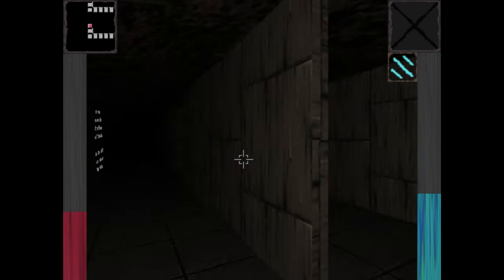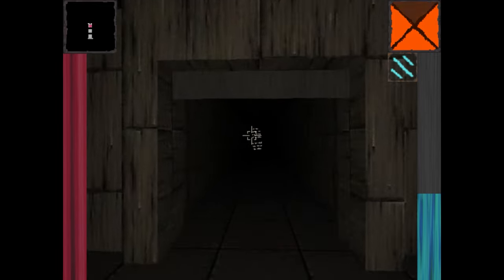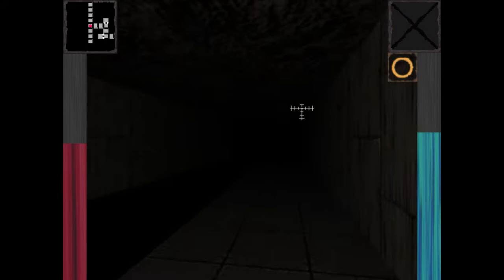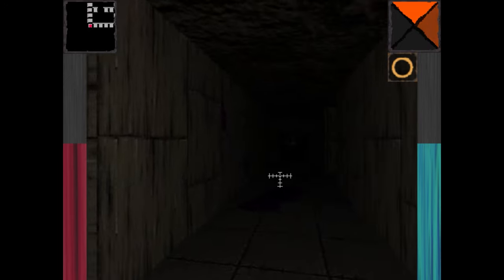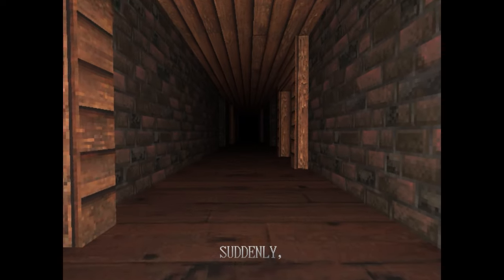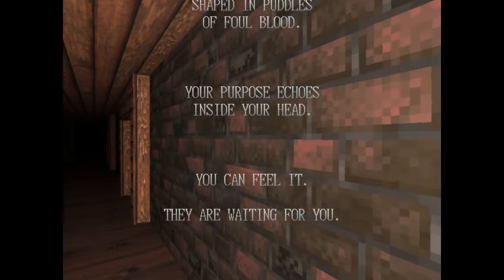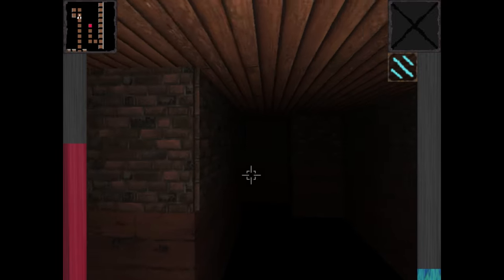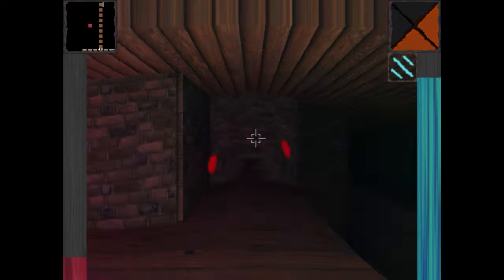Hunting Freaks in a Windows 95 Screensaver | FREAKHUNTER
FREAKHUNTER is a dungeon-crawler-rail-shooter-action-hybrid for sickos, developed on vibes, and created as an exercise in actually finishing a video game. It's inspired by early FPS games like SILENT DEBUGGERS on PC-Engine and Shadow Over Innsmouth on Virtual Boy.